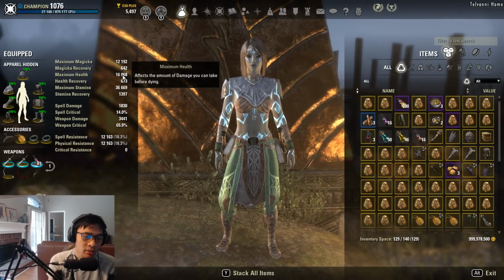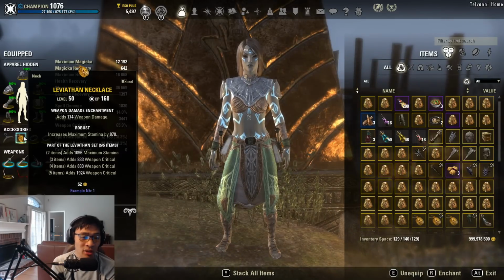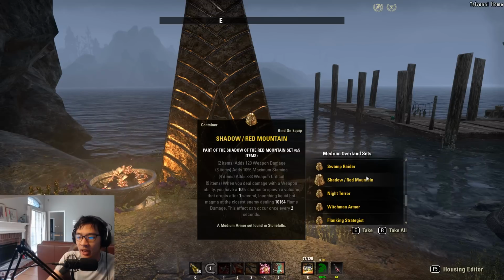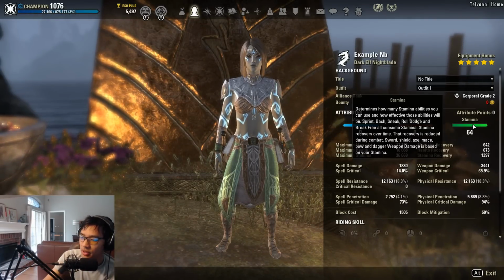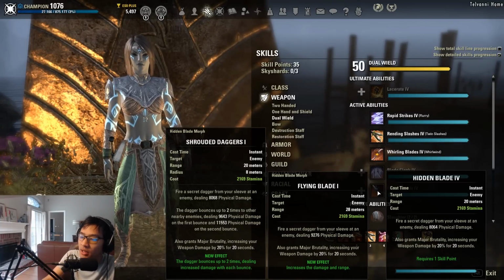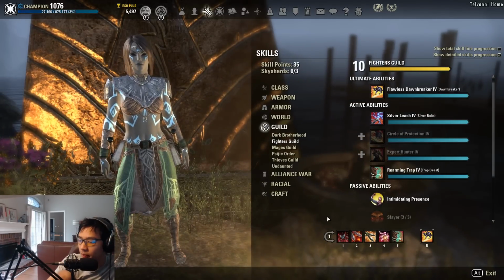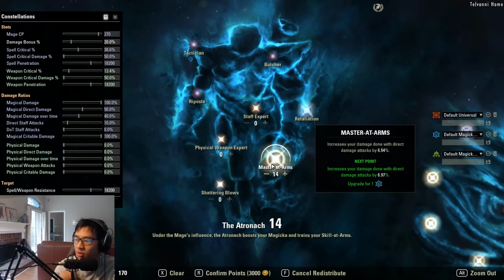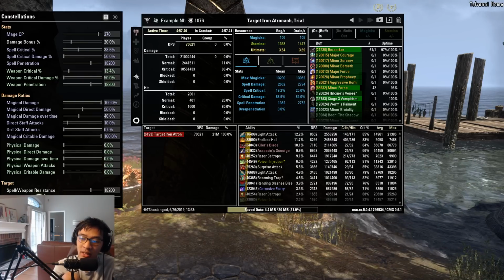Beginner Stamina DPS - Elsweyr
This build is mostly for gear and a CP distribution for CP 300. For specific skill set-up, make sure to check out build videos from either myself or other content creators.

The point of this build is to use base game gear to get the highest DPS possible. We will not be using trial or DLC gear to accomplish this. Similarly, we will not be assuming we have access to skill lines like Jewelrycrafting or Psijic Order.

Depending on the specific class, you can anticipate about a 10k to 12k loss in DPS compared to a meta set-up on a 21m raid dummy. This translates to roughly a 6k to 7k loss on a self-buffed 6m dummy.

One of the key takeaways from this video is to practice your rotation! Gear is important, but mastering your rotation will do more for your DPS than farming for the best gear or upgrading to Legendary will do.

If you don't want to use Weapon Power Potion, then you can replace Rearming Trap on either or both bars with Expert Hunter from the Fighter's Guild line for the Major Savagery. For Major Brutality, you can use Hidden Blade from the Dual Wield line. If you want to run a 2H front bar, then you're limited to using Momentum, which will take up one additional bar spot.

2x Selene's/Kra'gh
5x Hunding's Rage (weapons)
5x Leviathan
Double dagger front bar (double Sharpened with Double Ravage Health poisons)
Bow back bar (Infused with Weapon Damage)

Race: Orc, Dunmer
Food: Artaeum Takeaway Broth or Dubious Camoran Throne
Mundus: Shadow